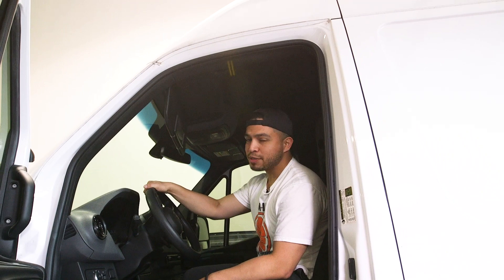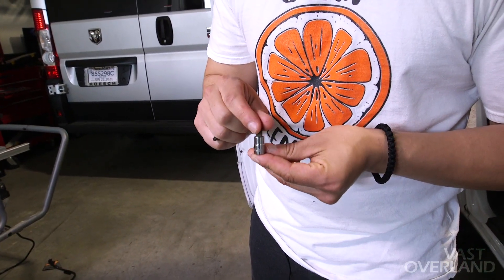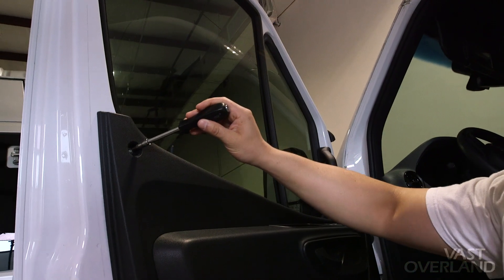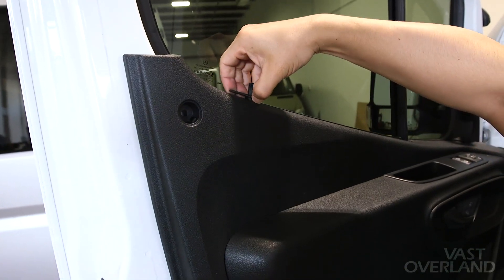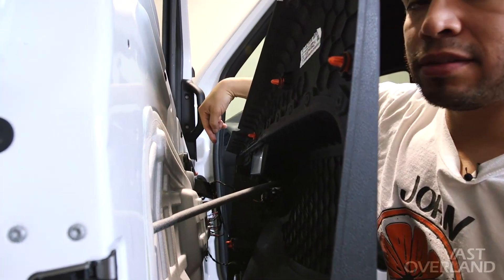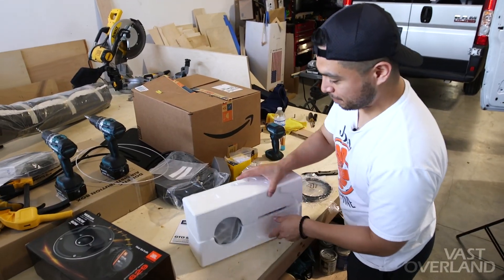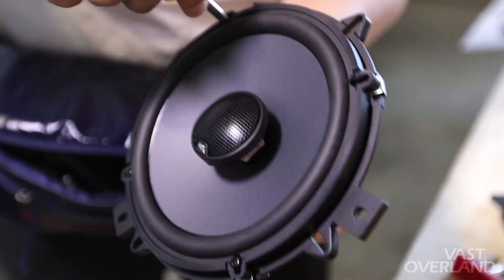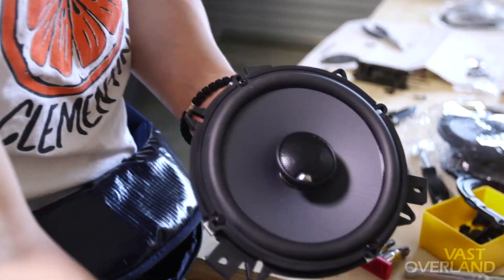EP14 Vast Overland: JBL Door Speaker install on a Sprinter Van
Specializing in Van Conversions in Houston, Texas watch Episode 14 of Vast Overland as Louis installs a set of JBL speakers on our 2019 Sprinter van.